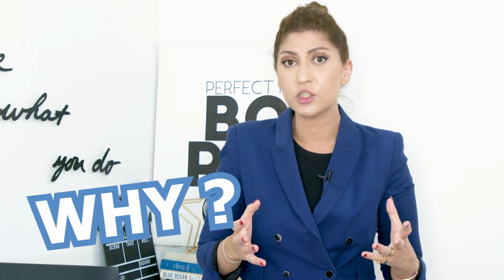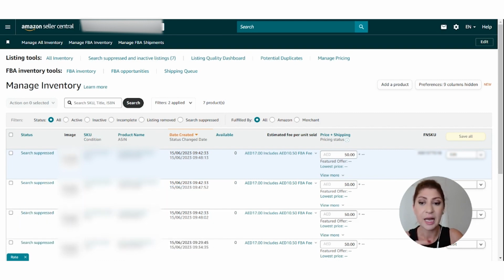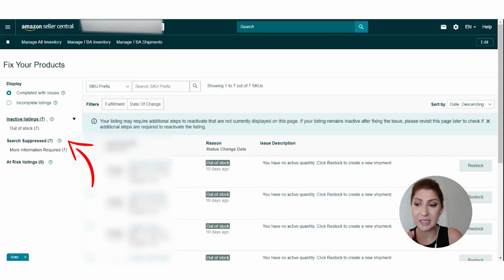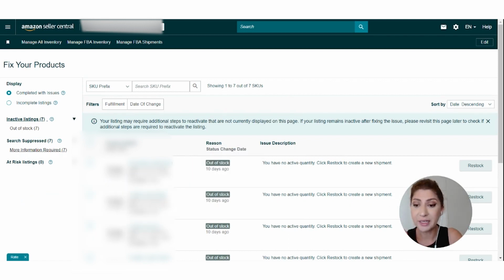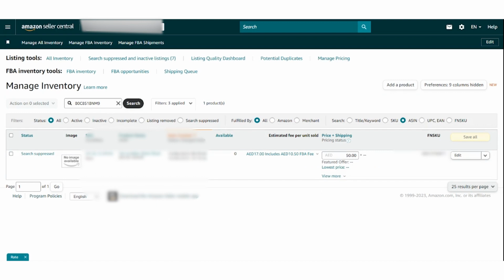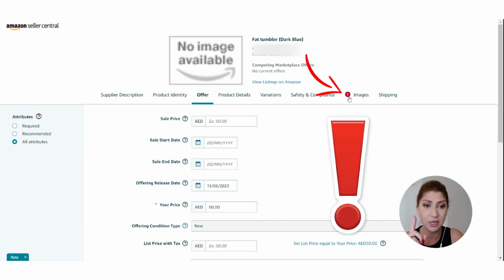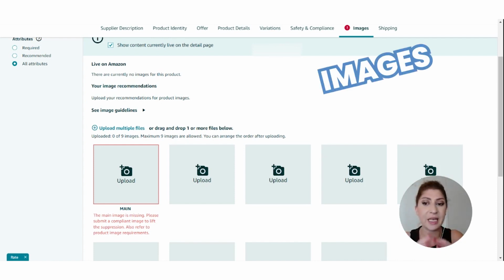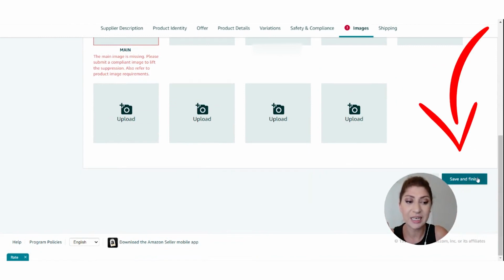Why is my product NOT selling on Amazon FBA? Fix A Search Suppressed Product on Amazon 2023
Passionate about 2 things - Amazon & the Middle East. We are the leading Amazon account management agency based in Dubai, Istanbul, and Tallinn. Helping all levels of sellers leave their 9-5 jobs and create a business that provides extra income and freedom.